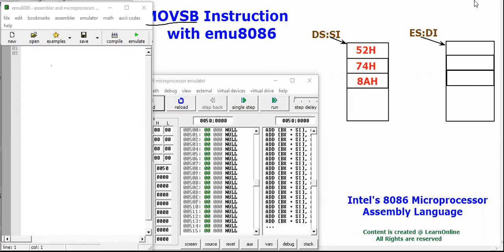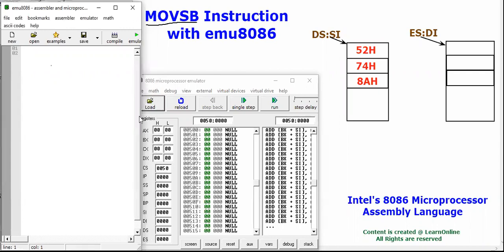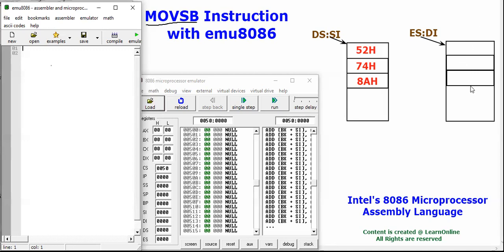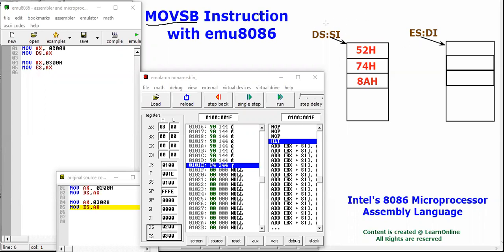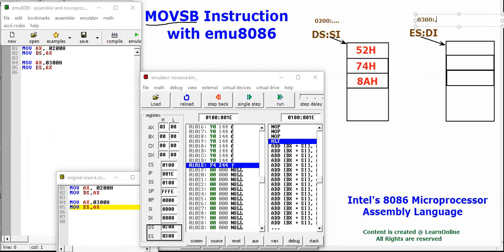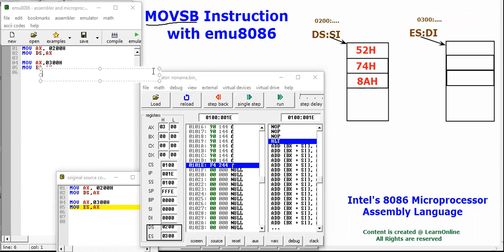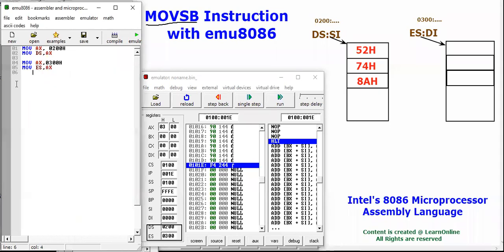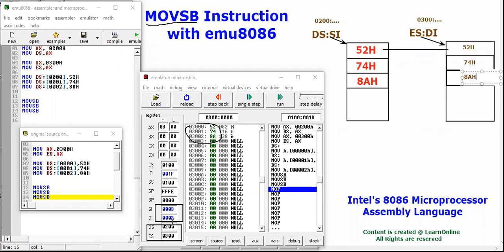MOVSB String Instruction in 8086 Microprocessor | 8086 INSTRUCTION SET WITH EMU8086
This video tutorial explains the string instruction execution in the emu8086 environment. Particularly MOVSB (Move instruction byte) execution is discussed in this video tutorial. This video is just the start of string instructions. Following coming tutorials on string instructions will be following for setup. So this is the basic foundation of those video tutorials too.

The MOVSB instruction can be used to move a string of words depending on the state of the direction flag, SI and DI will automatically be incremented or decremented by 2 after each word move.
MOVSB instruction is used for moving a string of ASCII characters from one place in the memory to another place. Furthermore, string or ASCII characters are letters of a word or a sentence stored in consecutive memory locations. MOVSB instruction copies the content from one block of consecutive locations to another straight block of memory locations. Source location is present in the Data Segment register. Thus its logical source location is specified DS: SI. At the same time, the Destination location is in the Extra Segment of Memory. So, It is specified by ES: DI.
Furthermore, there is no operand involve in the syntax of MOVSB Instruction. One has to use simply the keyword "MOVSB". During the instruction execution, the content of location specified by DS: SI gets copied into the location pointed by ES: SI. And, both the DI and SI registers are incremented by 1. As a result, they point to the following source block (data segment memory locations) and destination block (extra segment memory locations).

Also, find various other instructions of the 8086 microprocessor assembly language instruction set with emu8086 tutorials.

Find exciting video tutorials regarding microprocessors, microcontrollers, embedded systems, assembly language programming, signals and systems, Number System conversion and other general tutorials.